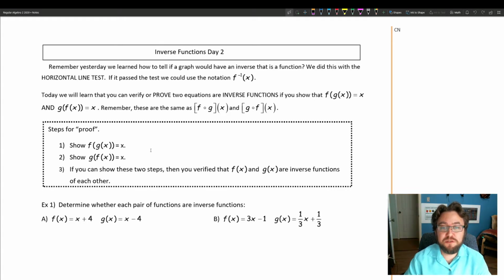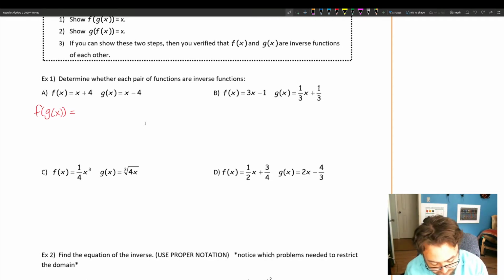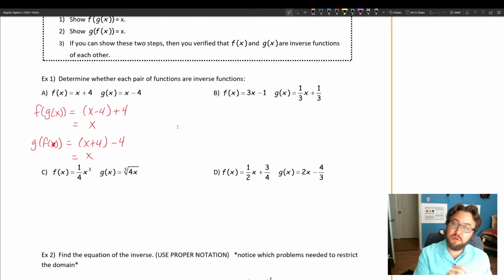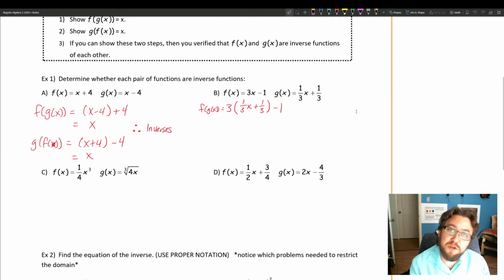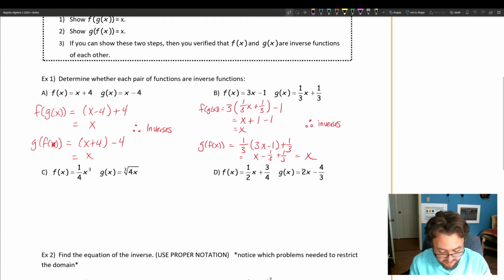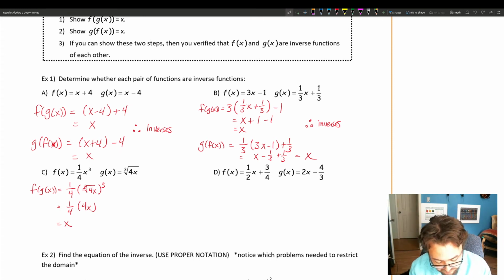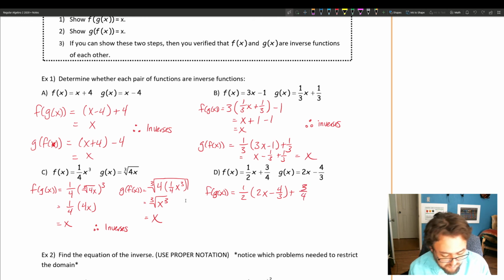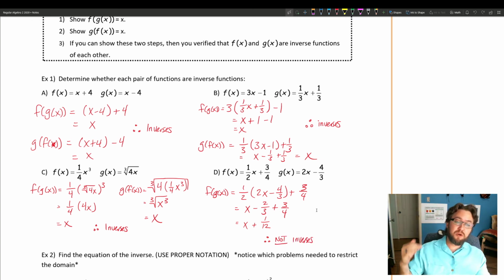A2: Proving Inverses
Proving that two functions are inverses of each other by using function composition